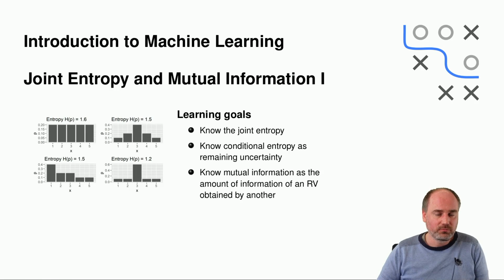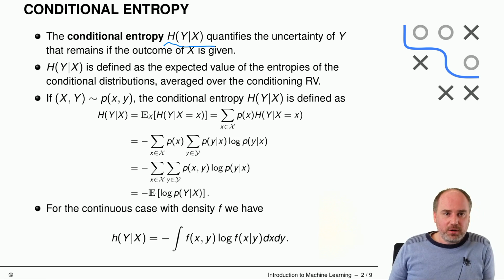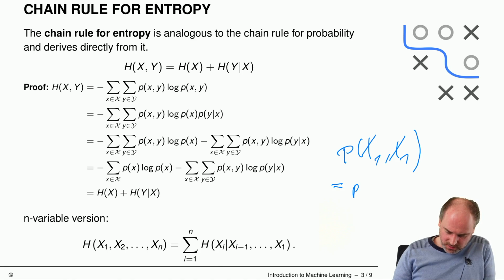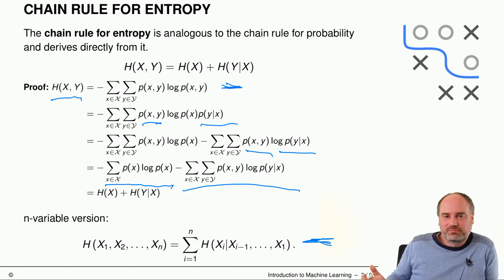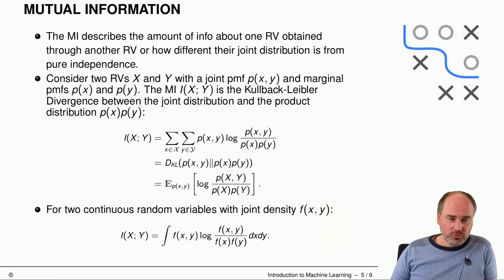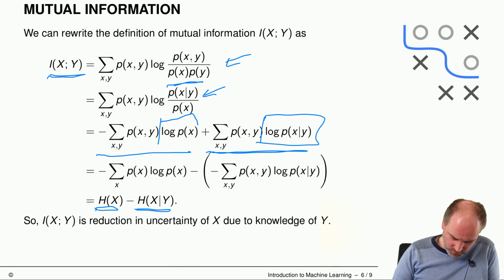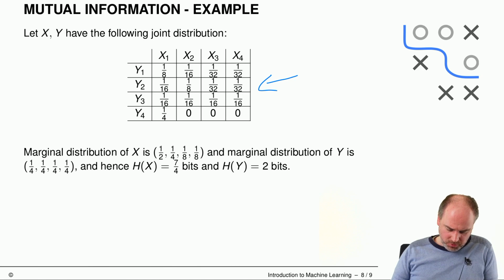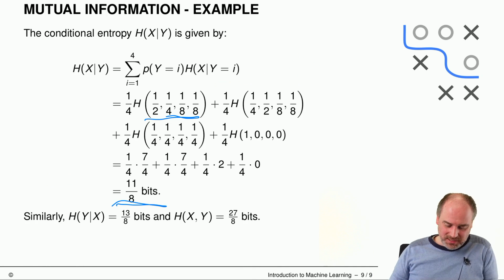SL - 13 Information Theory - 07 Joint Entropy and Mutual Information I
📌 Topic: Joint Entropy, Conditional Entropy, Mutual Information.